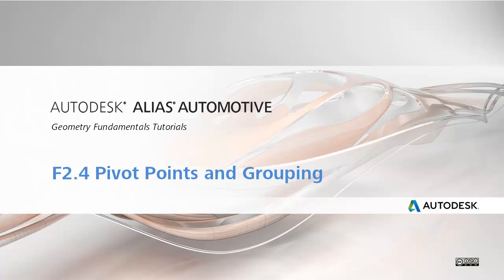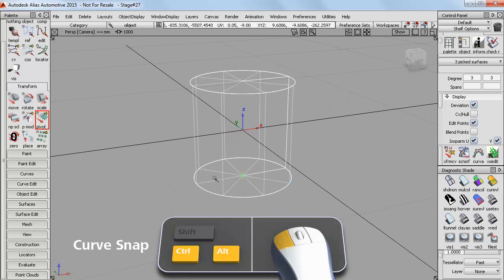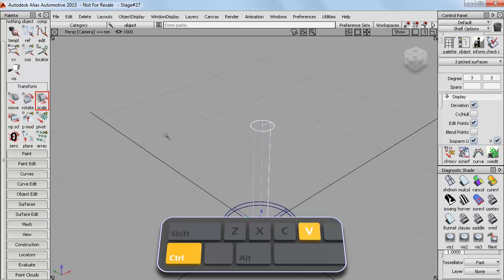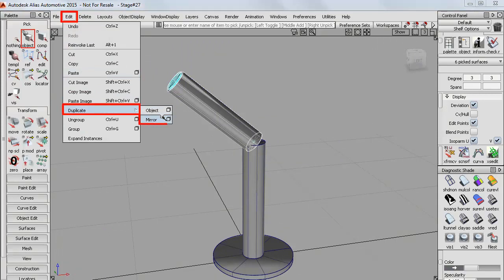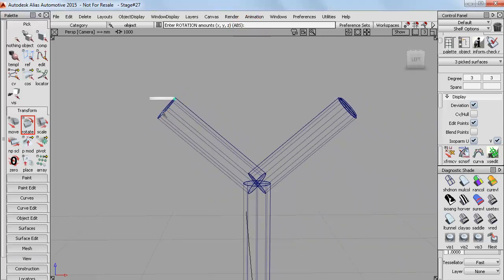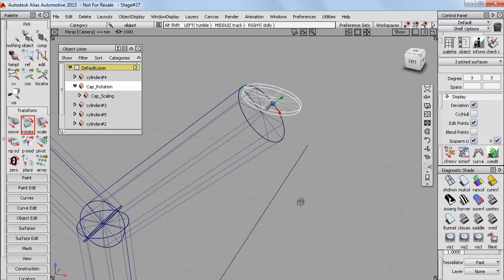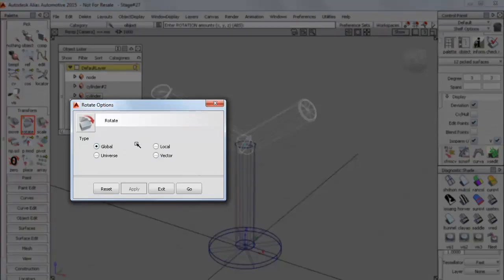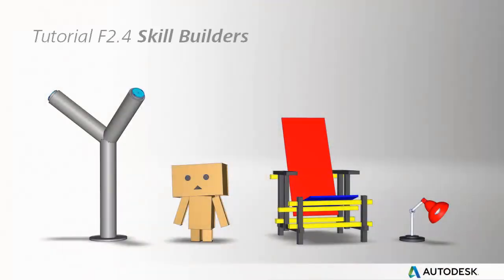Autodesk Alias Basic Tutorials | F2 4 Pivots | MS3D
Learn Autodesk Alias at home with offline tutorials
Audi E-Tron GT Nurbs Course
Audi RSQ8 Subdivision Course
Alfa Romeo GTL Concept Course
Body Kits And Tuning Parts Course

Read more and Register at MS3D.net